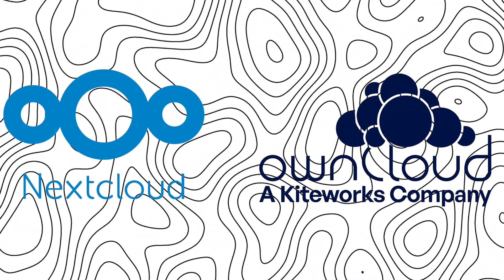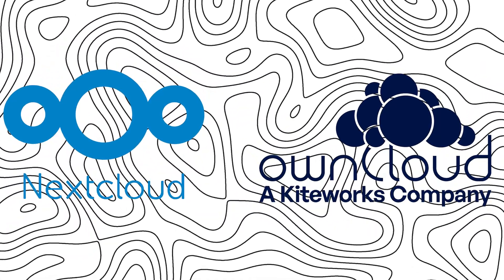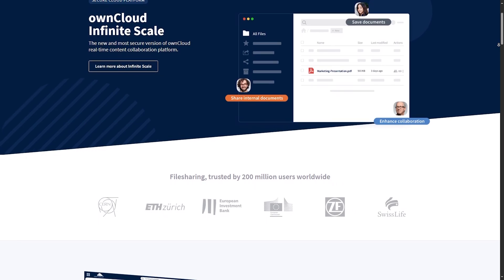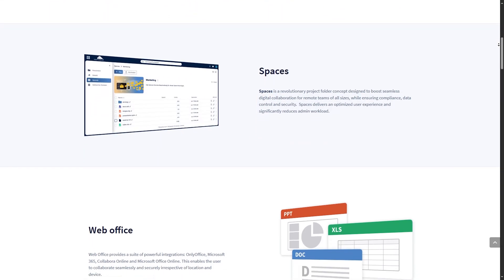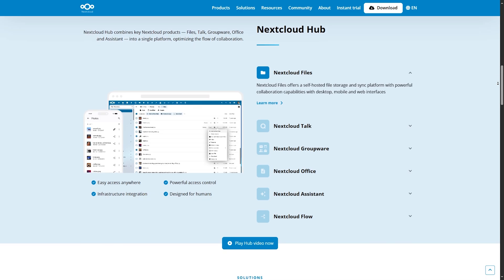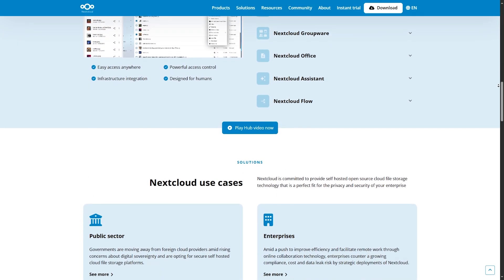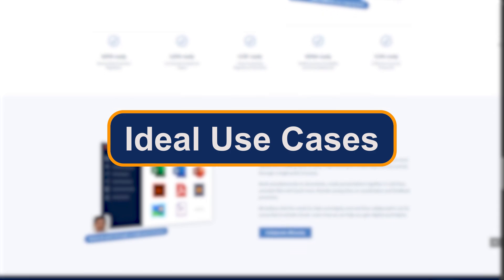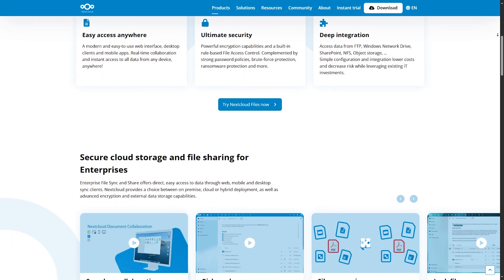Nextcloud Vs OwnCloud In 2025 | Honest Comparison